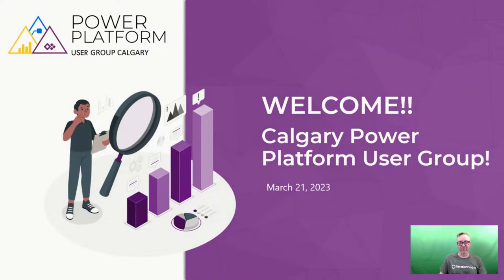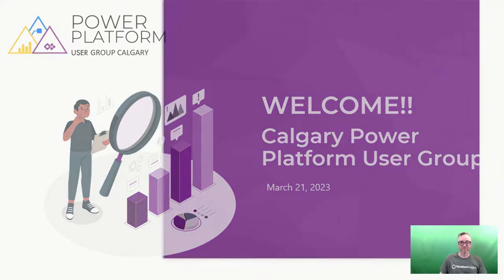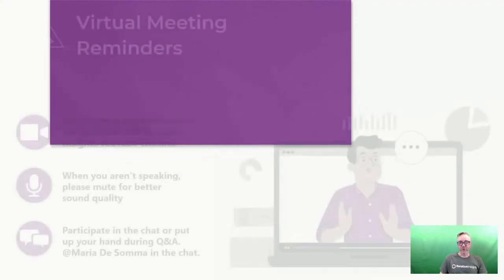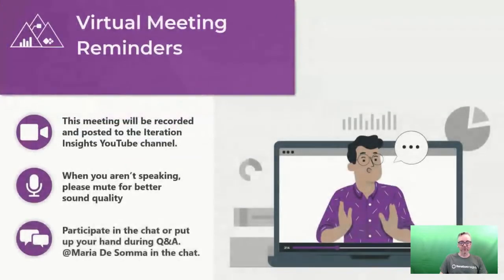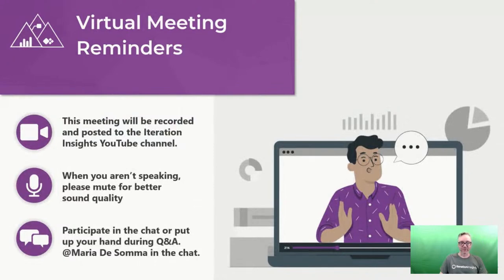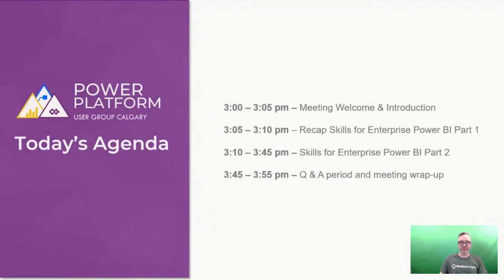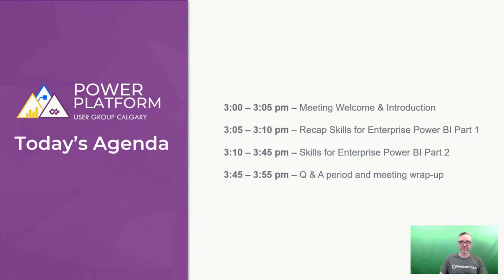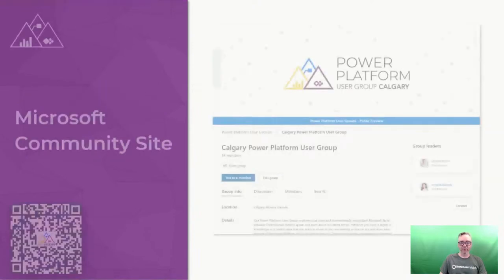Skills for Enterprise Power BI Part 2 - Calgary PPUG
In this session we will discuss the vision, and skills needed to truly sustain and grow enterprise growth in Power BI. For too long, Power BI has been viewed as a "Reporting Tool" only that is solely the domain of business users. Enlightened enterprises see Power BI as much more and are actively developing programs with the necessary pillars to support growth. Those do not take this see this struggle to gain buy in, adoption, and very often find themselves with the same mess they had in their Excel environments at an additional cost per month.